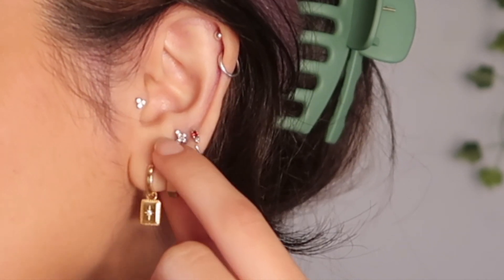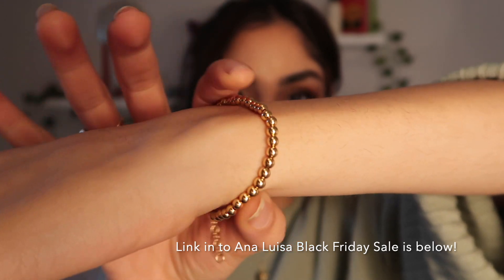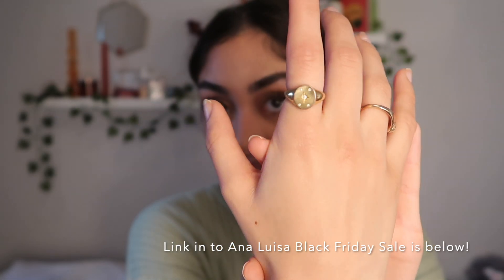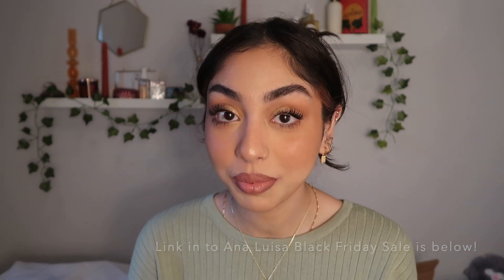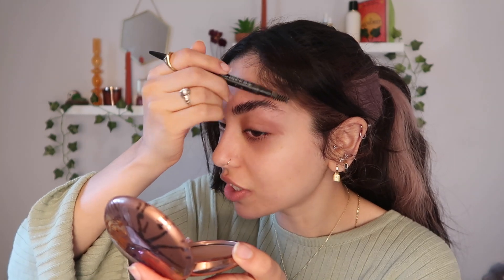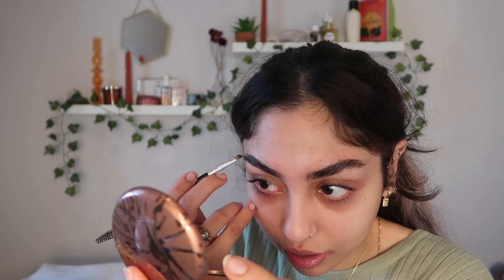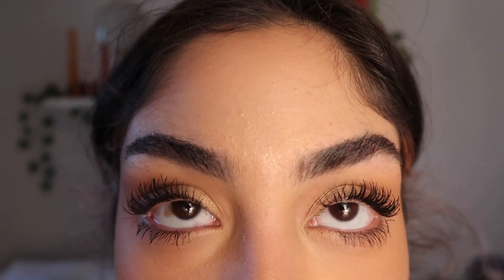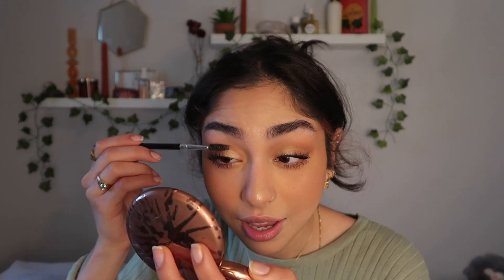SPILL THE CHAI/CHIT CHAT GRWM--My Bullying Experience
Hello loves! I hope you enjoyed todays video! I didnt plan to go off on that tangent about bullying it just kind of came up--but I am glad I did! Truly truly cut out people in your lives that do not wish the best for you. I hope this video validated some of your feelings, the type of bullying I spoke about is often hard to explain. I find many would dismiss it if you were to try to talk about it as you only really get it if you've experienced it.  I really hope if you are being bullied in any way you let someone know and get help immediately. Its not "nothing", do not be ashamed and dont EVER write yourself off. love you lots xx

IMPORTANT: here are some resources if you are being bullied